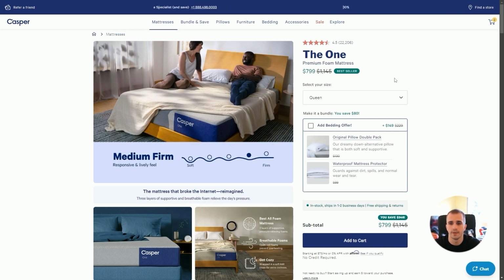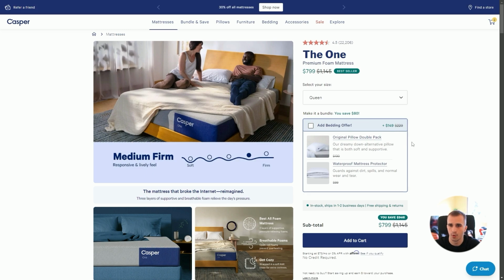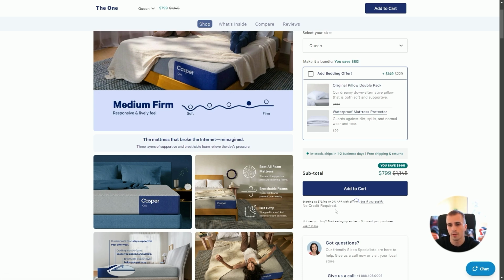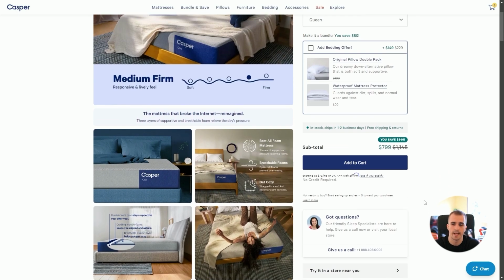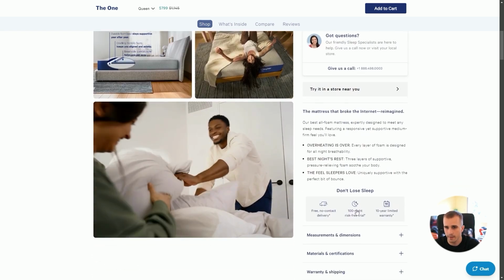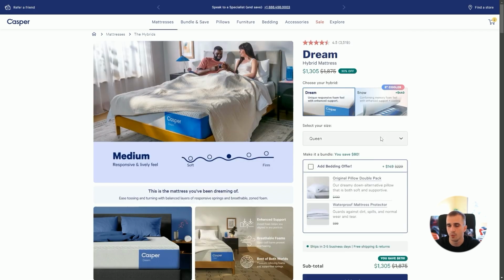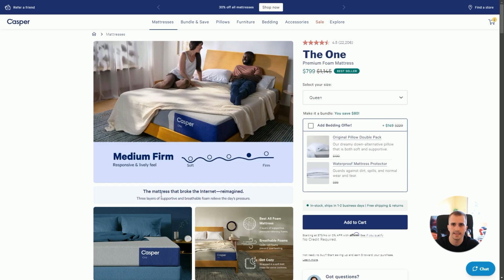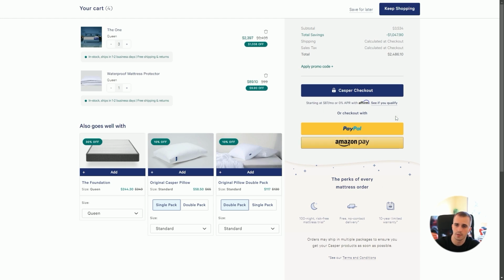Learn These 7 Things From a 9-Figure Shopify Store